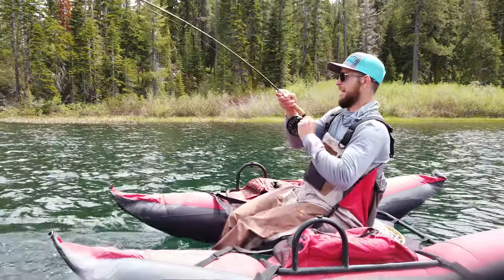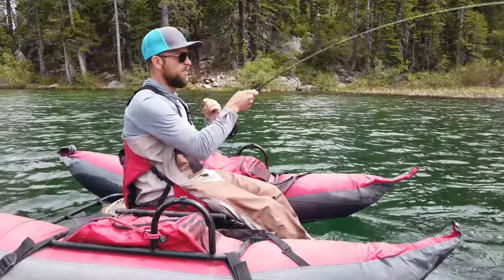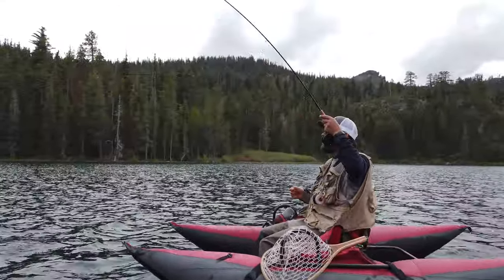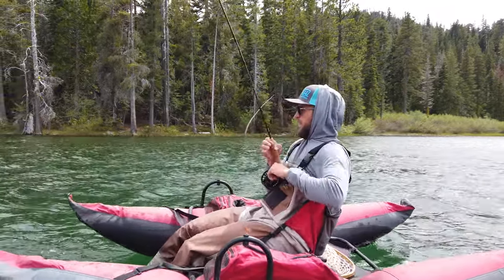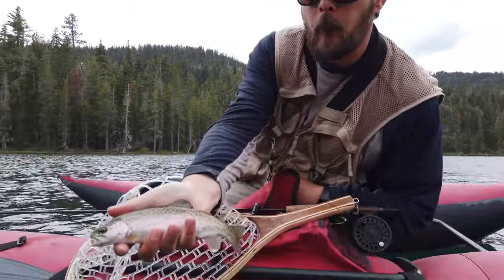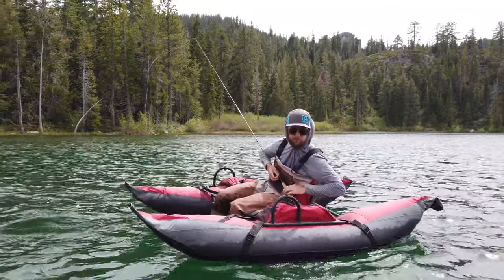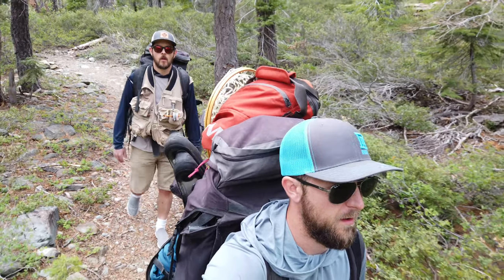Fly Fishing and Backpacking! (WILD TROUT from a FLOAT TUBE!)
In this episode, we backpack to an alpine lake with a ton of fish to do some fly fishing from our float tubes! In terms of quantity, this is one of the best days of trout fishing we have had in awhile.